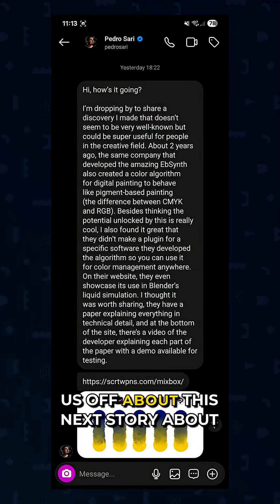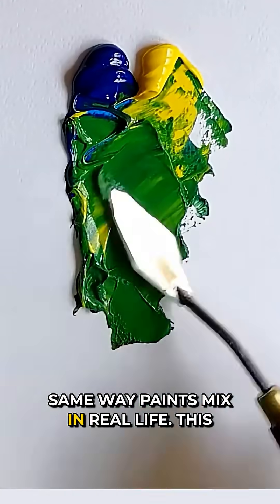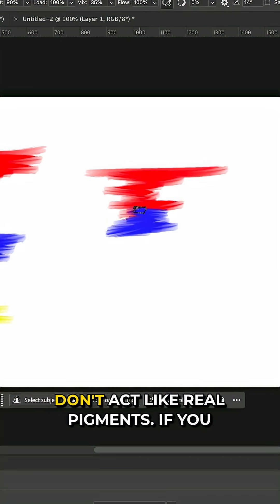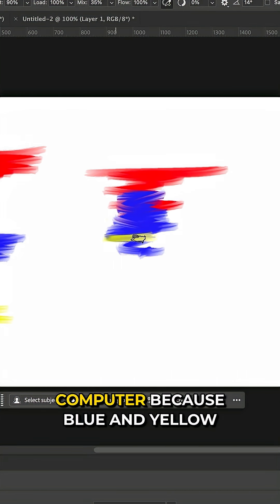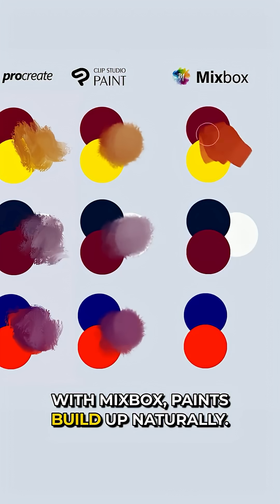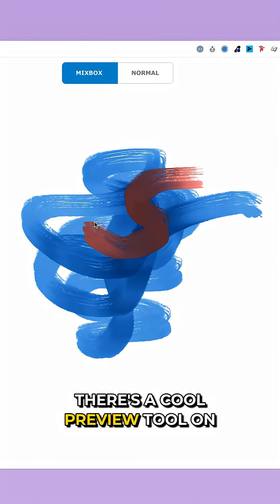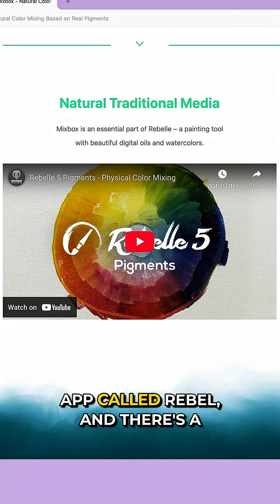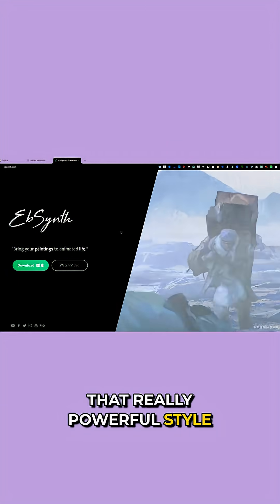Mixbox Magic - Digital Paint Gets Real | Motion Mondays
Check out Mixbox, a fascinating technology from Secret Weapons that lets you mix colors in software the same way paints mix in real life!